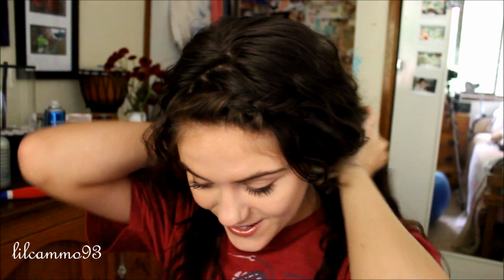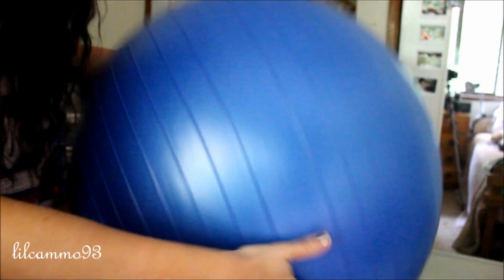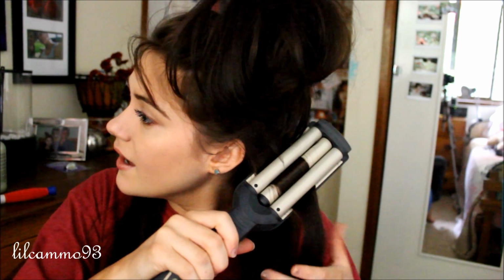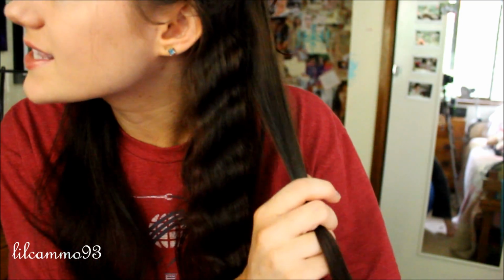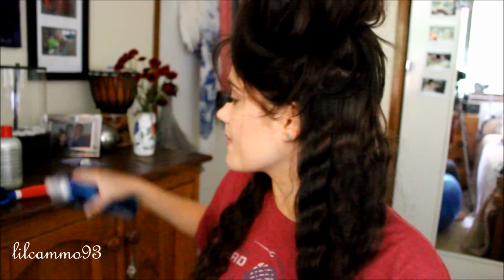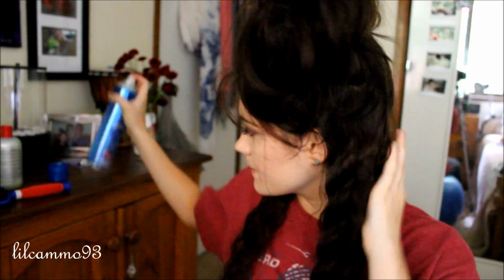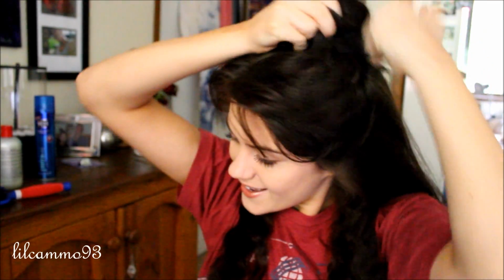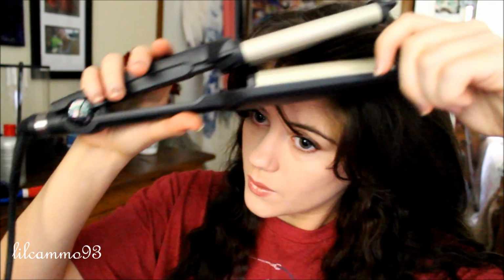Voluminous Wavy Hippie/Boho Inspired Hair ♥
A fun wavy look for any time of year ◕‿◕ Reminds me of the hippie styles or even a little bit boho. For a similar look with no heat see my School Hair vid

VSSassoon Wave Envy - (that's what it's called in Australia)

Price for this was around $59.95 last year when I got it.

Where I hang out :)